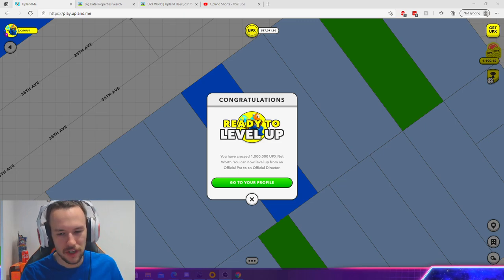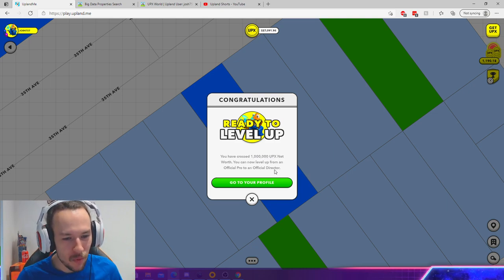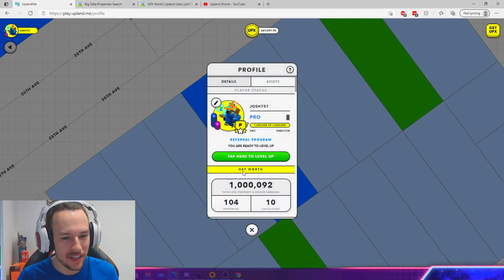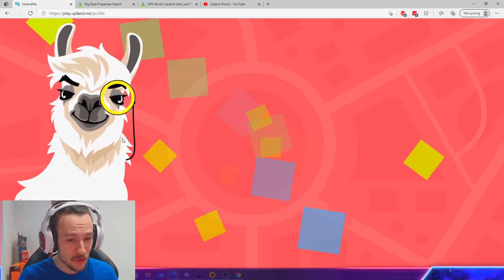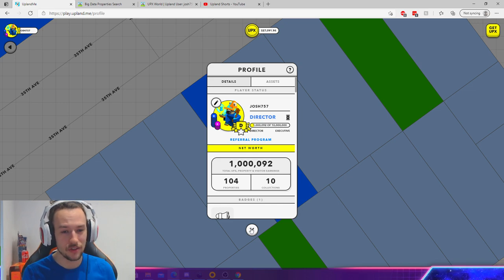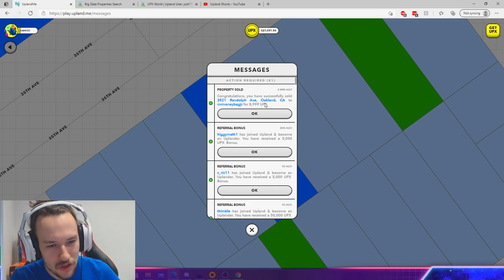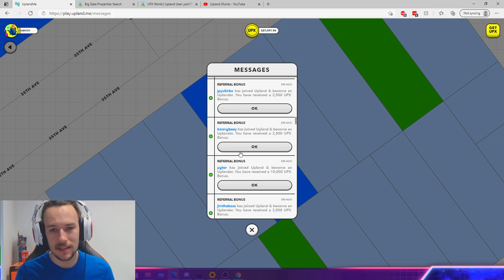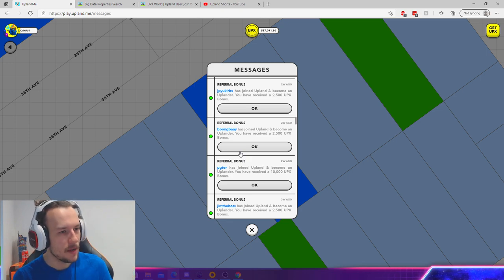I MADE IT TO DIRECTOR LETS GOOOOOOO!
I MADE IT TO DIRECTOR PEEPS! LETS GOOOOO! Extra points for the bell squad :D Seriously can't wait for what upland has in store for us later on down the road :3

SNAP CHAT: josh757tv